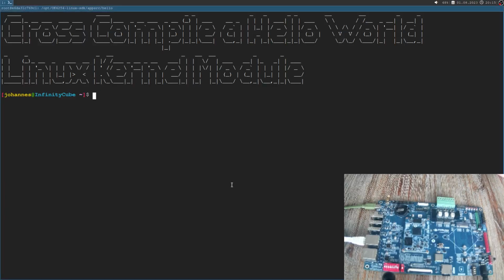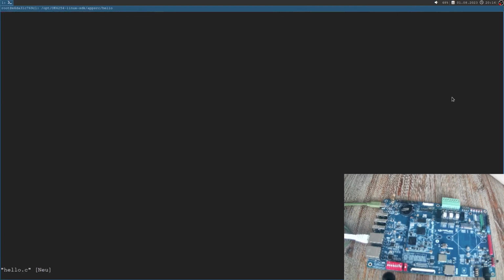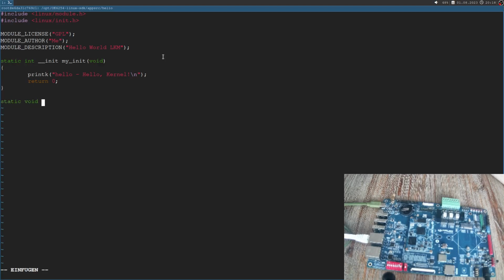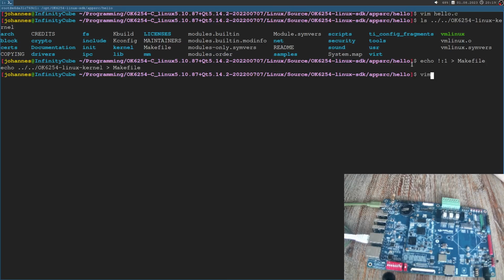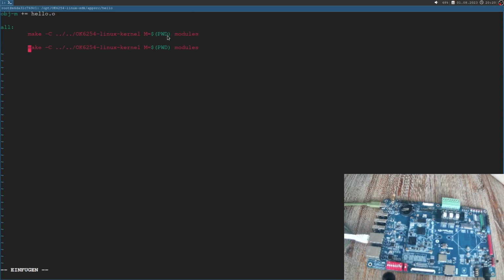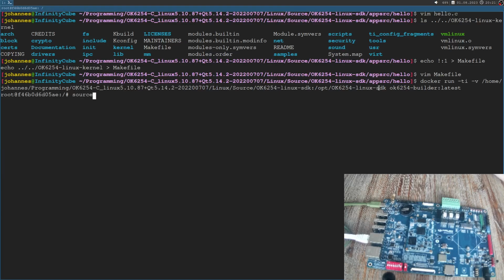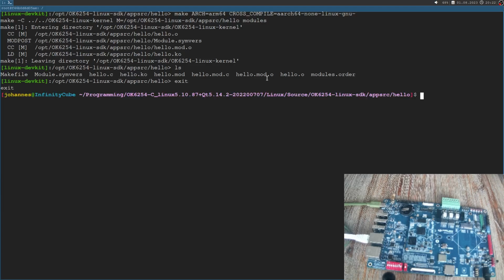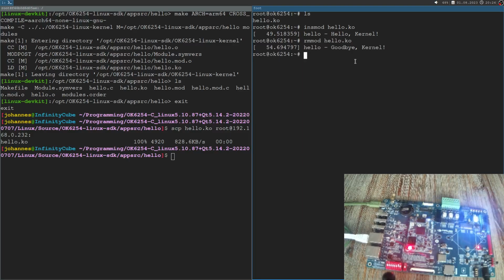Cross-Compile a Hello World Linux Kernel Module for ARM64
We already have cross-compiled an userspace application, so today let's do it with a Hello World Linux Kernel Module. I will compile it for my OK6254 Board, I got from Forlinx. On the board I have a Quad-Core ARM Cortex-A53 processor.